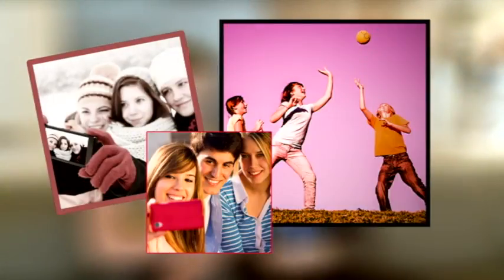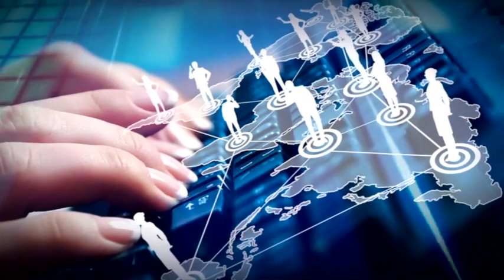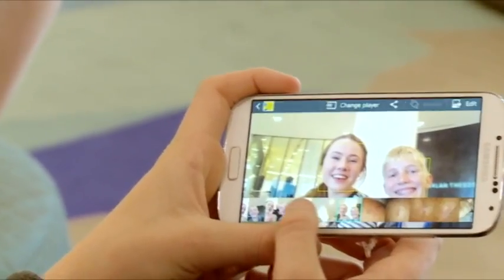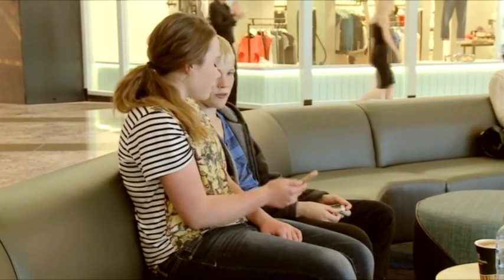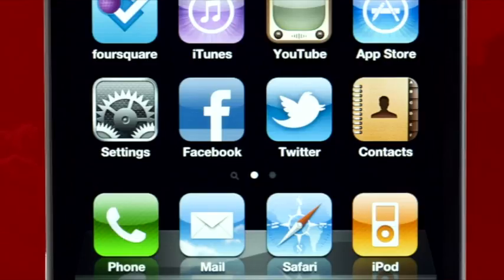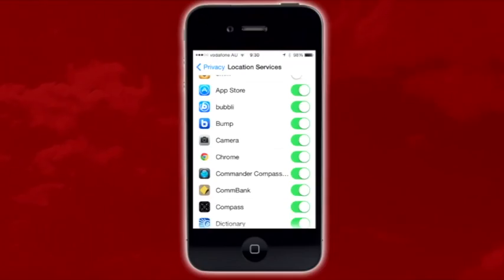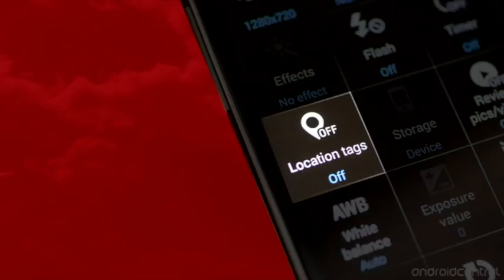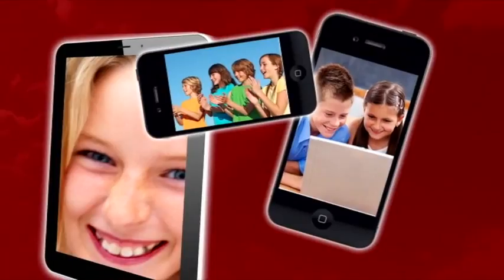What is Geotagging?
Your location is recorded when you take a photo and then available to everyone you share it with, via text message, email or social media. Learn how to modify your settings on your smart device. for more videos and activities.